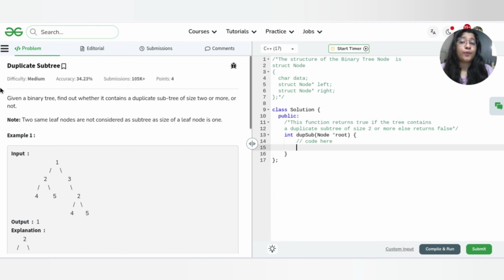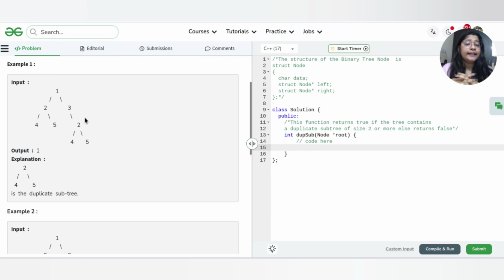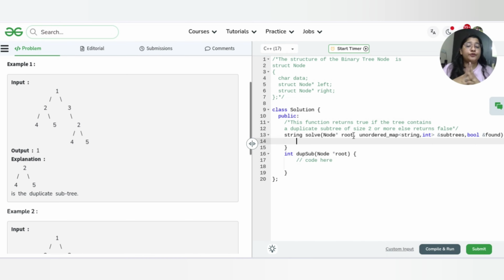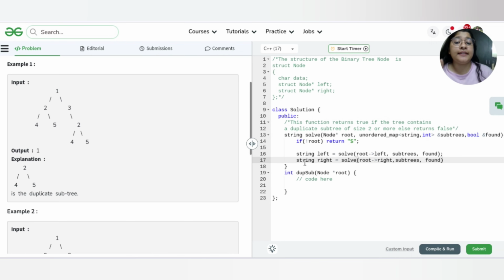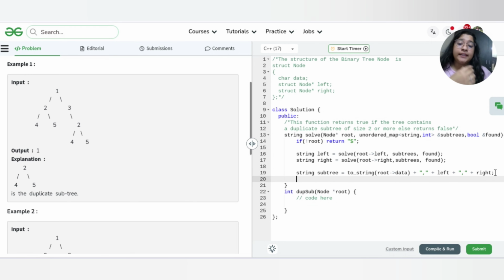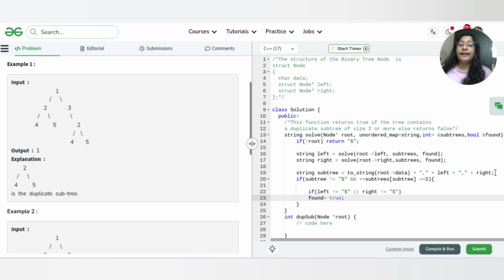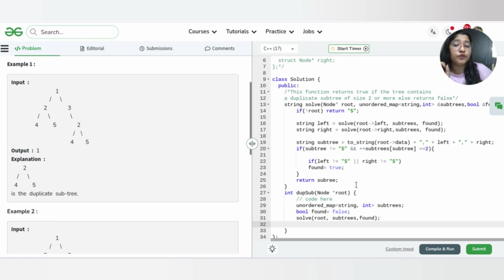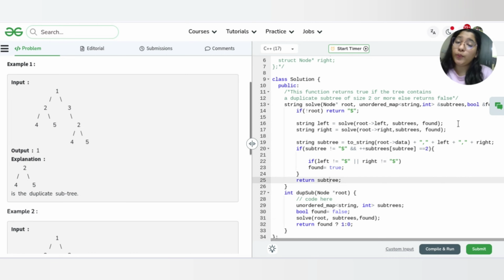Duplicate Subtree | Google DSA Question | Binary Tree + Hashing Explained in C++ | Ep 18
In this video, we solve the Duplicate Subtree problem — a common Google & Amazon DSA interview question using C++.

Learn how to detect duplicate subtrees efficiently using hashing + postorder traversal in just O(N) time.

Subtree serialization

Hash map usage

Detecting duplicate structures

📘 Example:
Input:
    1
  2   3
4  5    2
      4   5
Output: 1

🧠 Approach: Hashing + Recursion
🧑‍💻 Language: C++
🏢 Company: Google / Amazon
📚 Difficulty: Medium